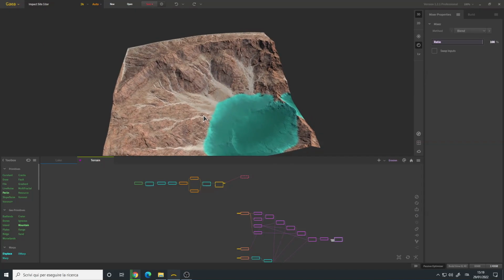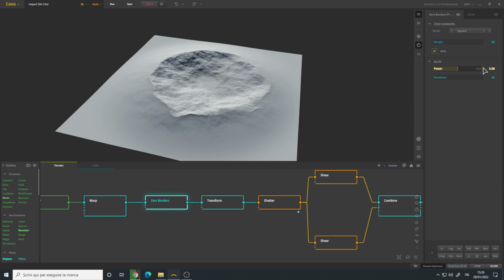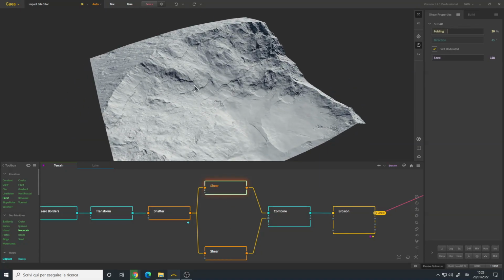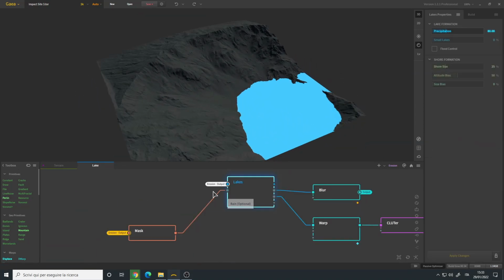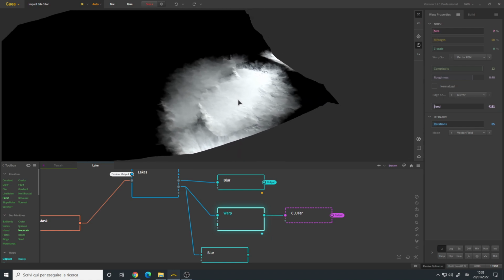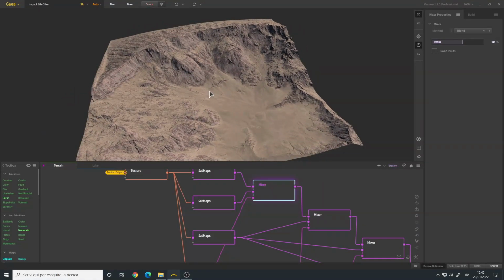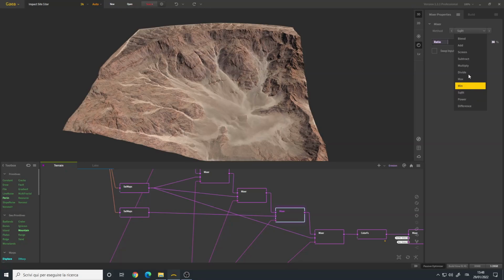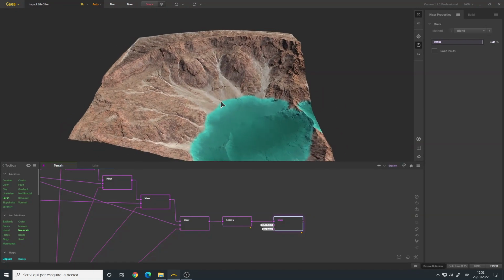Gaea 1.2 Tutorial | Impact Crater Terrain Breakdown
Terrain breakdown of a huge impact crater in Gaea 1.2.